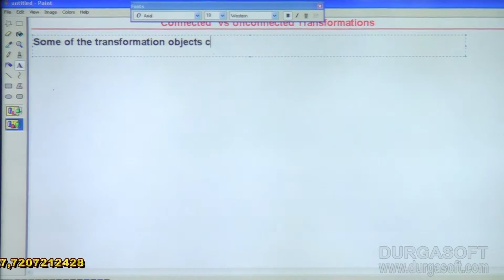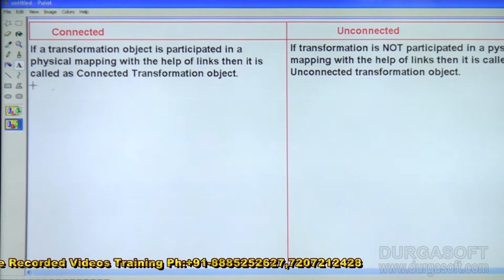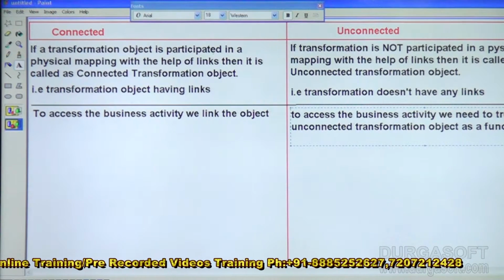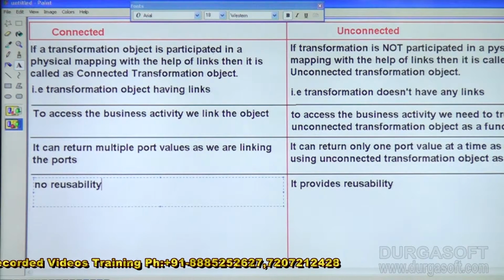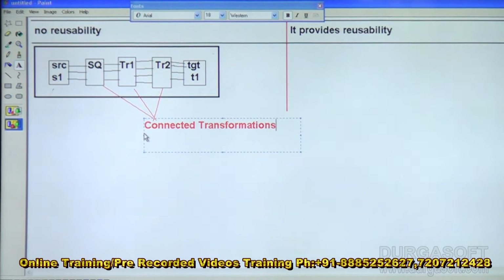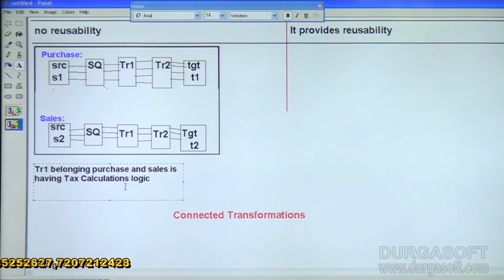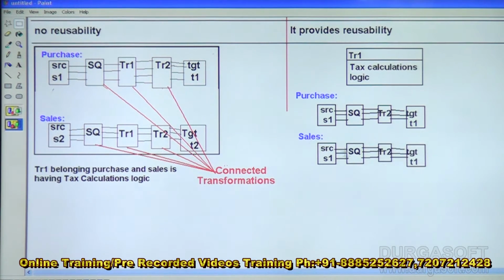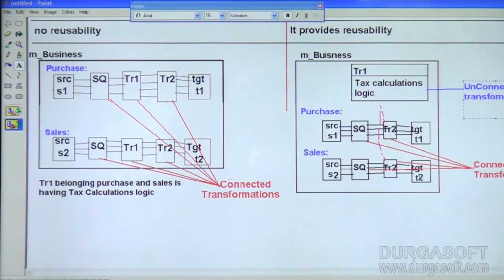Informatica tutorial||onlinetraining||connected vs unconnected Transaformations by Ramesh